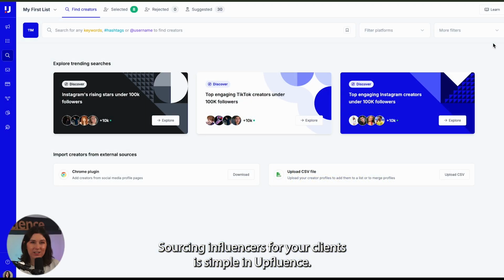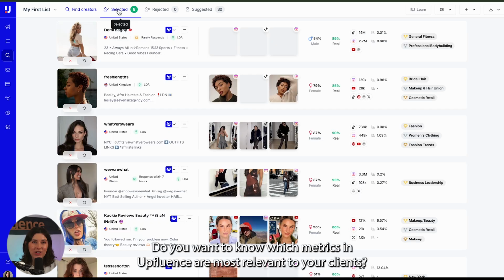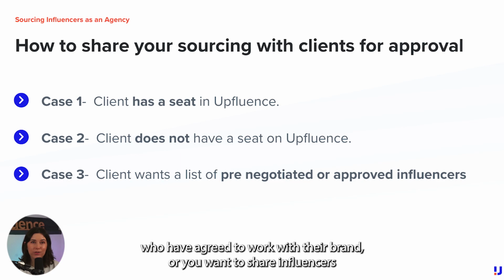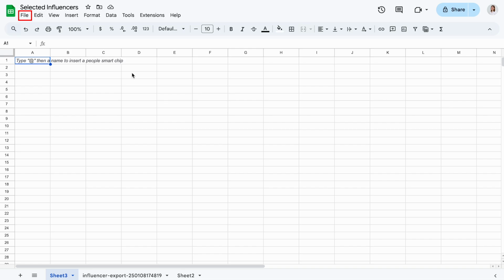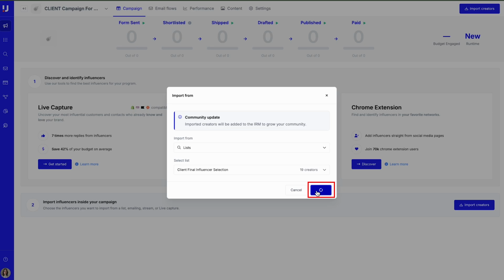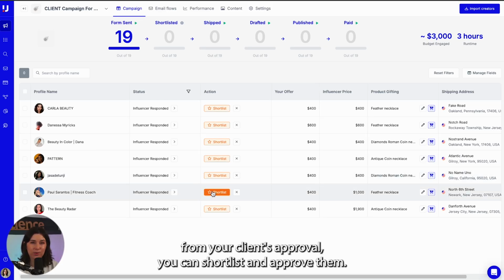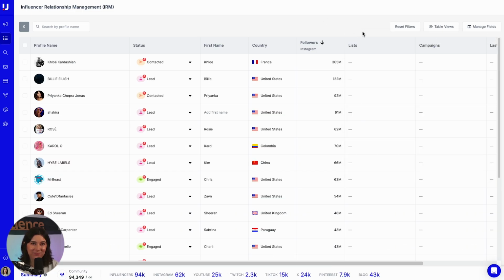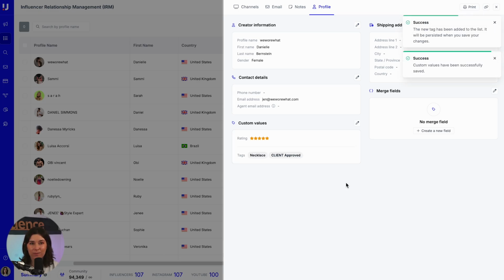🚀 How to Run Seamless Influencer Campaigns for Clients | Upfluence Agency Guide (2/2)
Running influencer campaigns as an agency? Upfluence has everything you need to simplify communication and collaboration with external clients!

In this video, we’ll walk you through key Upfluence features that make managing influencer campaigns effortless. Learn how to:
✅ Manage multiple stake holders when approving influencers for a client
✅ Approve drafted content before influencers post
✅ Add influencers who were sourced outside of Upfluence
✅ Customize Workflow sequences to fit your client’s needs
✅ Track sales, performance metrics, and campaign ROI

📩 Have questions? Contact our support team!